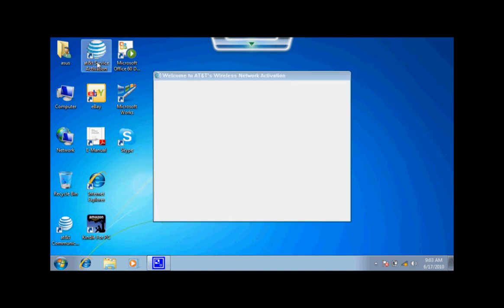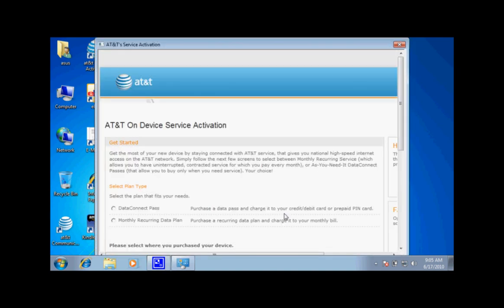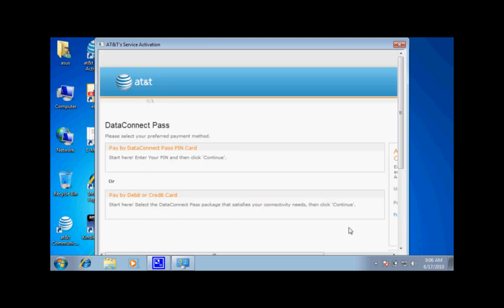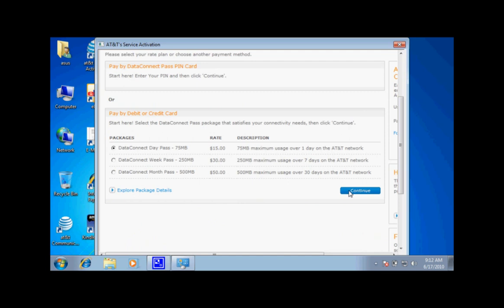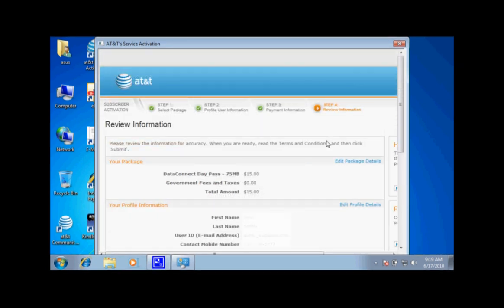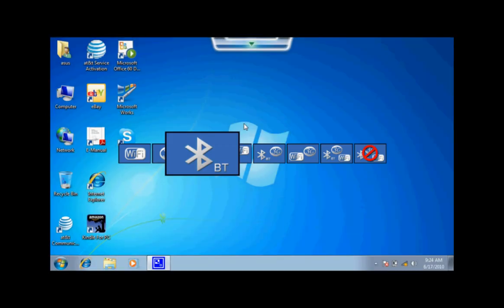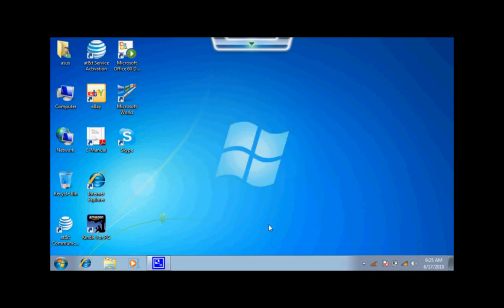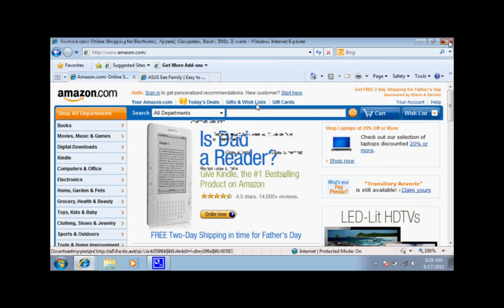Eee PC 1005PEG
ASUS Eee PC 1005PEG now offers 3G to surf the web anywhere with AT&T 3G service!  This is a quick tutorial on the setup.